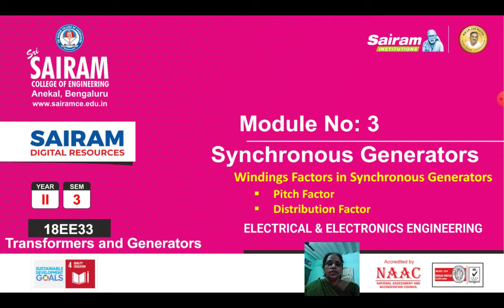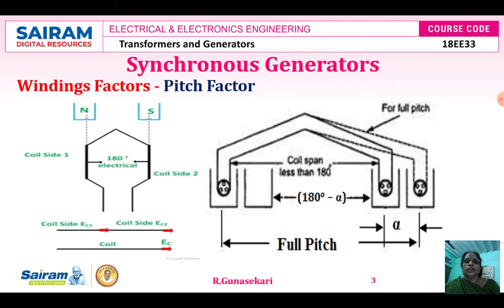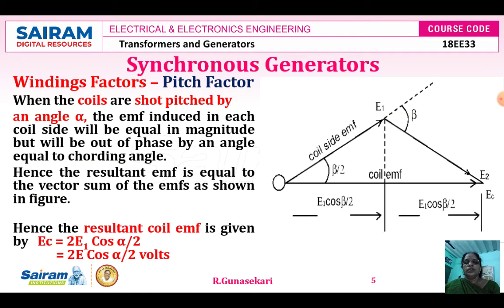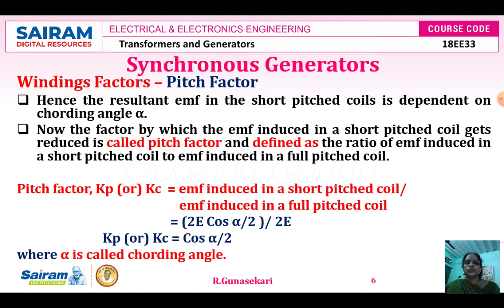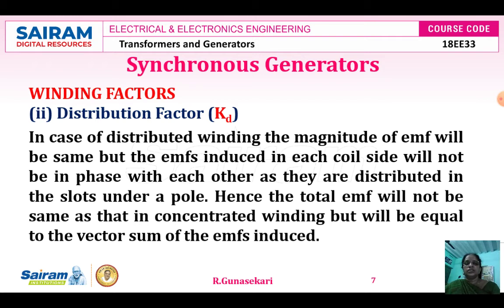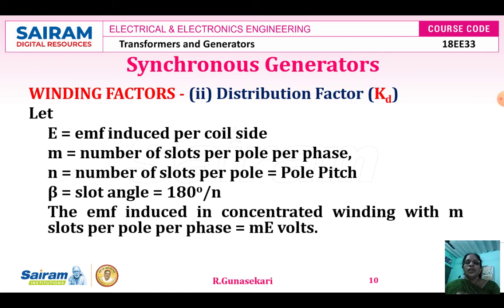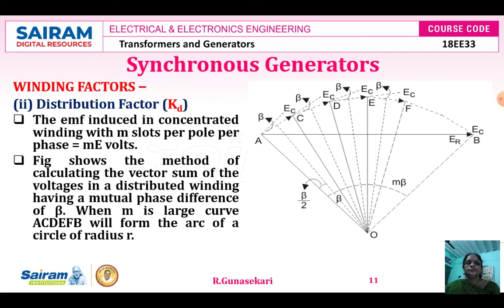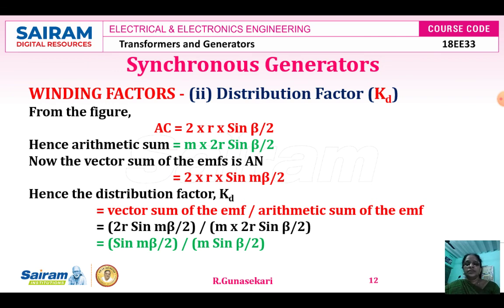Lecturevideo3_18EE33_Module-3_Winding Factors in Synchronous Generators_R.Gunasekari